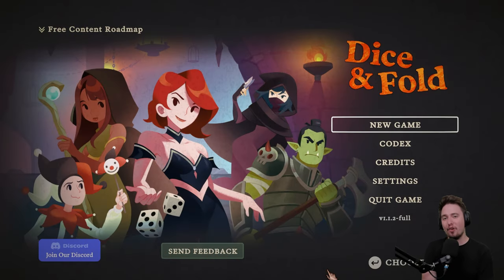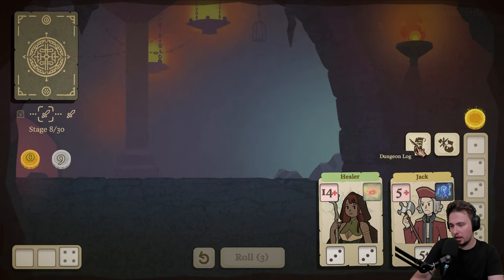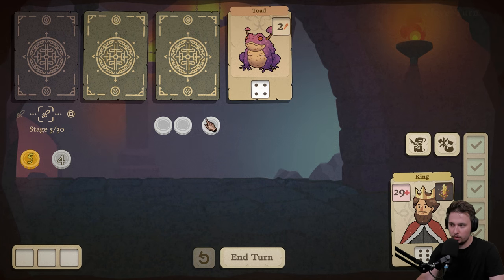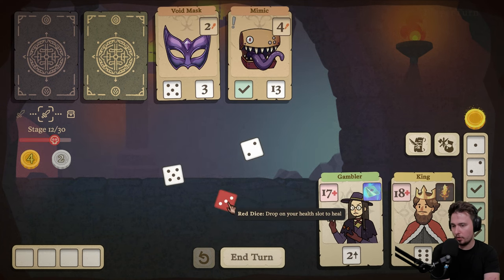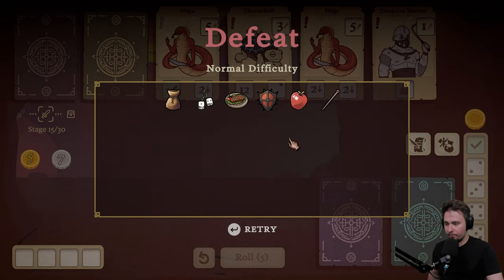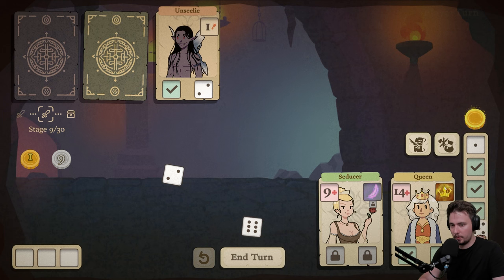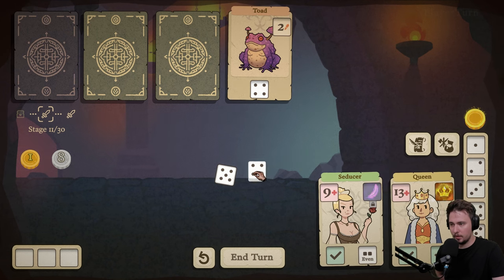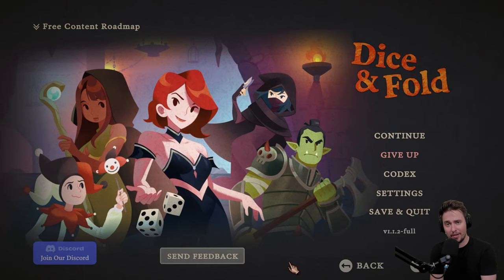This dice builder is amazing! | Dice & Fold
Turn based dungeon crawler with dice building mechanics where you choose one of the classes and delve into the dungeon. You will have to kill enemies find treasures and get an companion to ultimately kill the boss.

if you would like to try the game yourself you can follow this